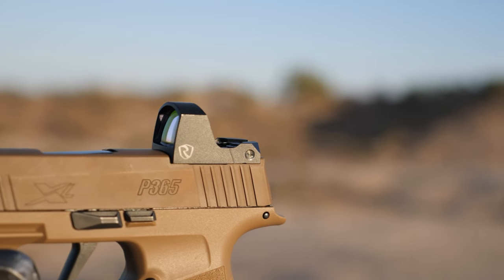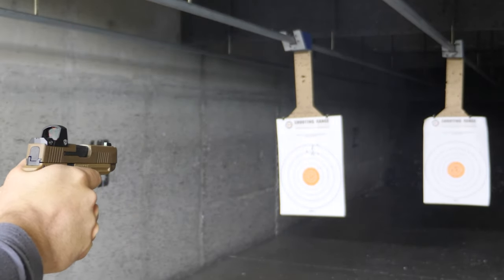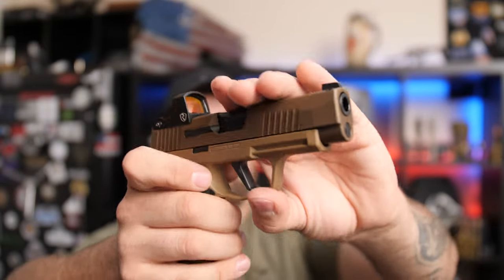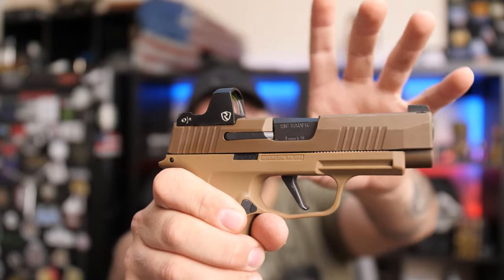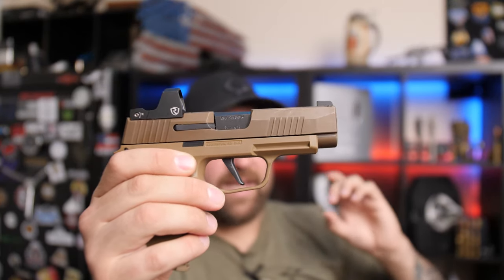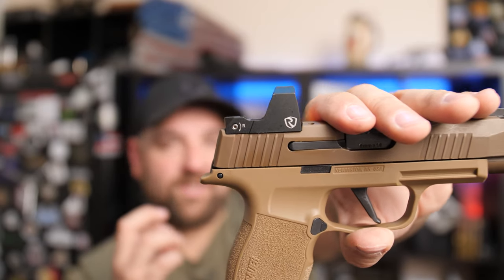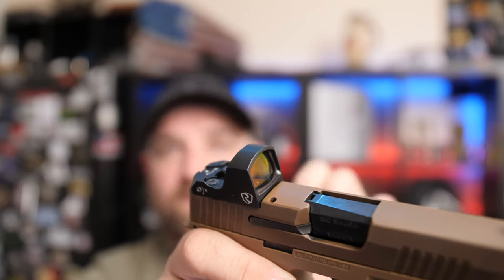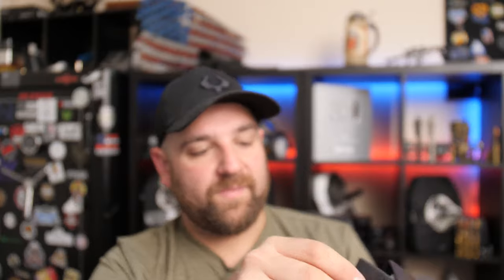Micro Pistol Red Dot - Riton MPRD2 Review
This is the Riton MPRD2, also known as the MPRD V2. This is the latest offering from Riton in their Micro Pistol Red Dot line. These little guys feature Shake Awake technology, Auto-Brightness which adapts to your environment, and an auto-off which really saves on battery life.

Link to the MPRD2 in blog here. (Cannot post direct link due to YT Policies)

Stand out in your comments and chat with Loyalty Badges and Channel Memberships! This helps the channel out a lot!

I hope you all enjoy the video! Please consider supporting my channel with the options below!

My Filming and Production Gear...
Purchasing through these links will help my channel out by paying me a small sales commission at no additional cost to you. If you do want to check out my gear below, thank you!

My Cameras!
Action Cam (danger shots ;)
Photo / Portraits